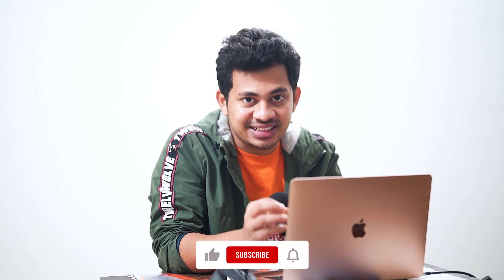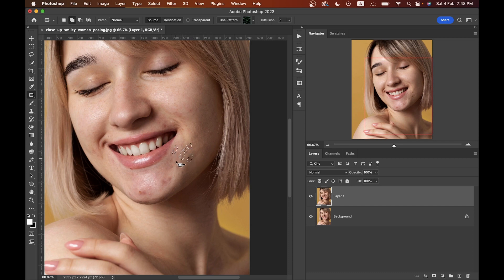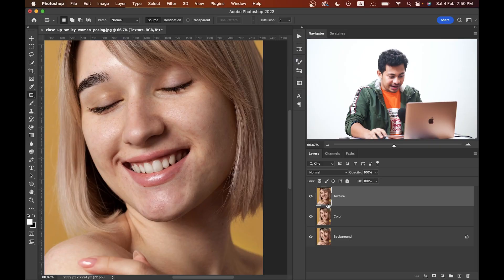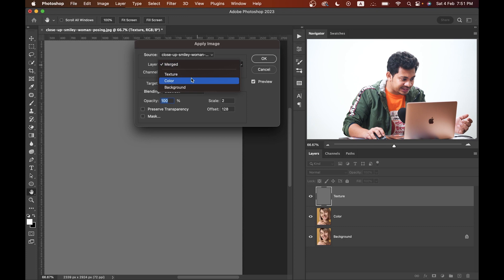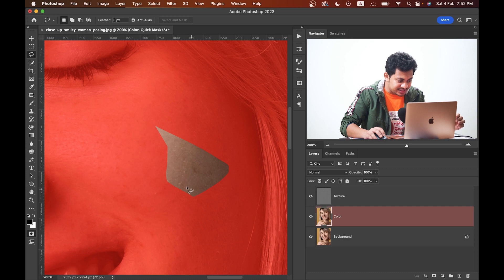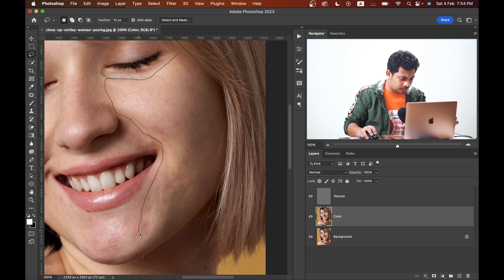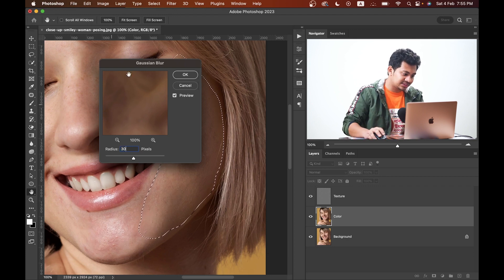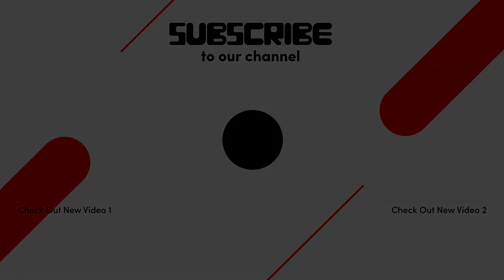FREQUENCY SEPARATION without Mixer Brush - SKIN RETOUCHING IN PHOTOSHOP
Hi, Frequency separation is a very common method in retouching but this time we use the frequency separation technique without using the mixer brush tool. This is very easy to use and quick !!
Hope you will love this one !